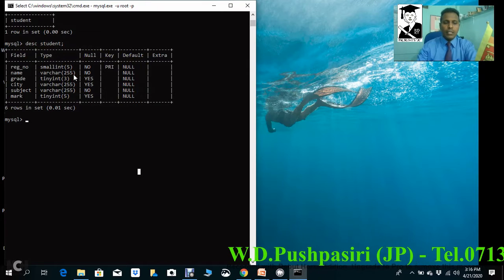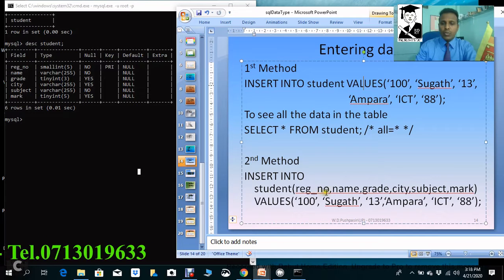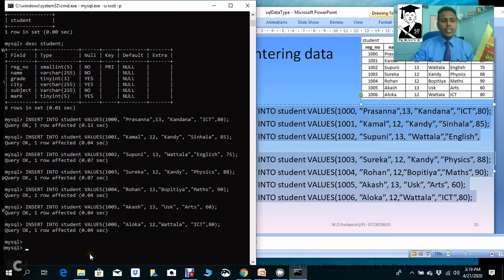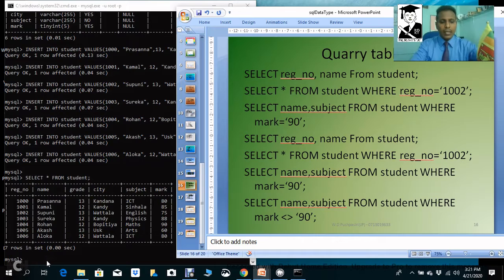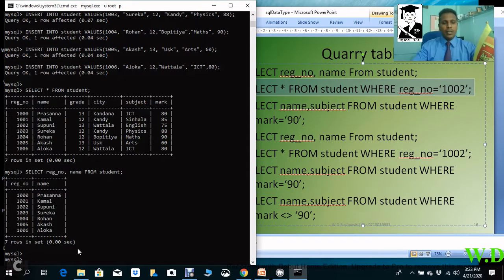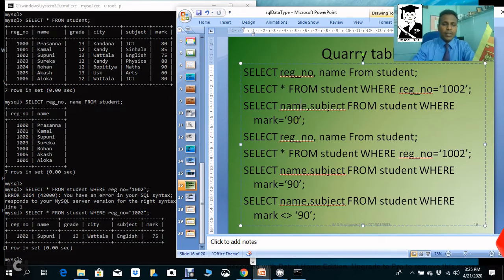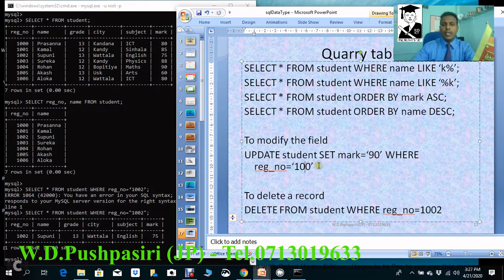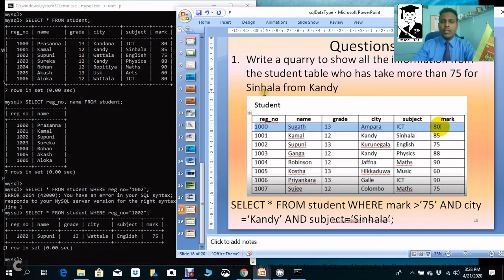AL13 8 3 4 Entering Data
This video tells how to insert data to the tables and filter the tables using many Mysql commands.